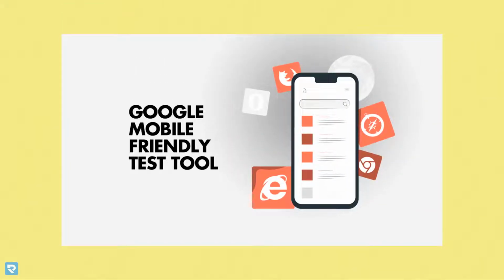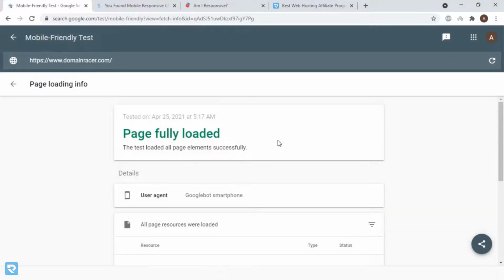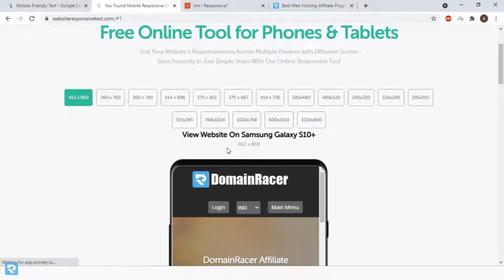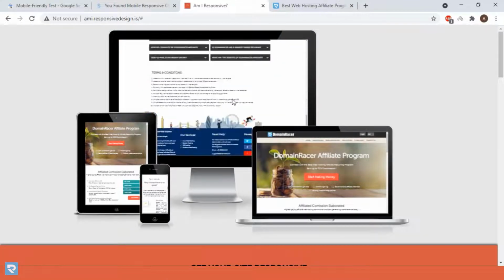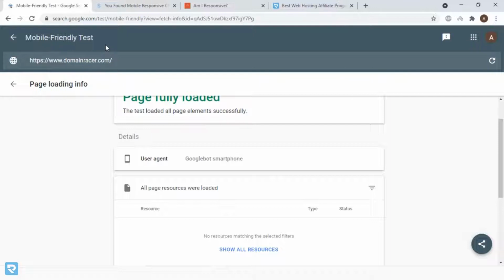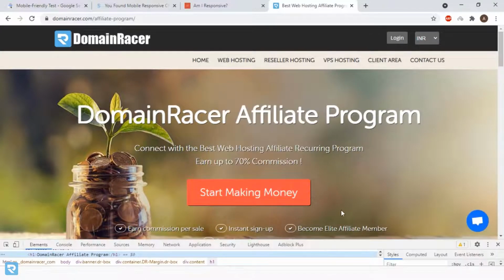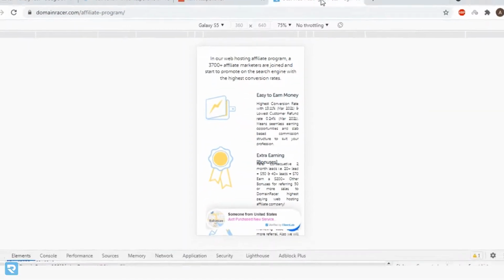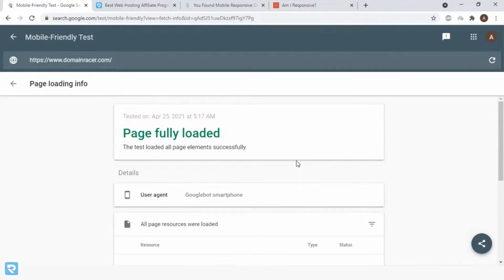Amazing Responsive Website Checker || Mobile Friendly Test [2025]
In this video tutorial, we’ll show you how to test your website on different devices to ensure it's mobile-friendly and responsive.

People visit websites from every type of device like desktop, laptop, mobile, and tablet so, It's important that your website looks good on all these different devices. Use a mobile responsive checker to ensure that your website looks good on a small screen, as everyone now uses a mobile phone to quickly visit your site.

So, how do you test your responsive website across all of these platforms?

Using 4 websites, we will demonstrate a quick and easy way to test website responsiveness and mobile-friendly website. So, to learn more, watch our entire video to know about the amazing 4 websites for responsive website checkers.